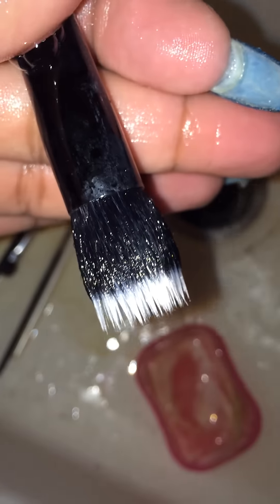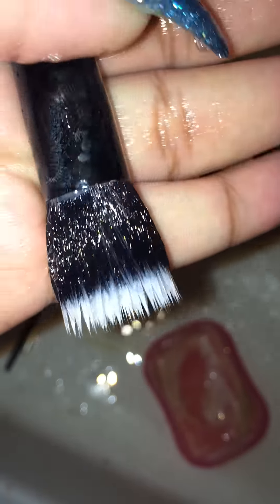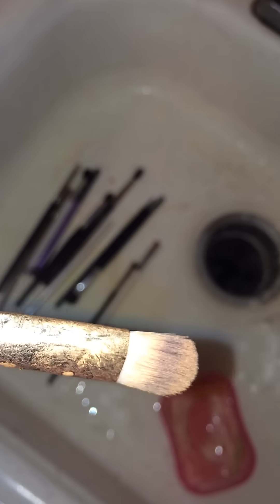Clean your Makeup Brushes for a $1.00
Hey Divas just sharing with you this awesome product.

Camera I Use: Canon Rebal T5i  Lense:18-55STM
Editing: IMovie

Disclamer: All items shown in this video were purchased by me.for my own video and personal purposes. Any comments made was not intended to offend any one human being or company. This is just my opinion and comments.